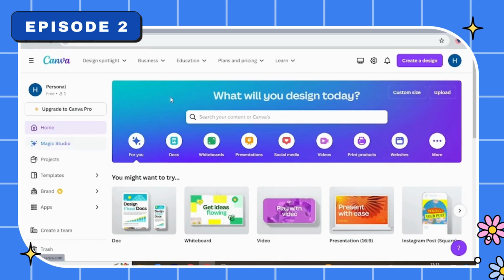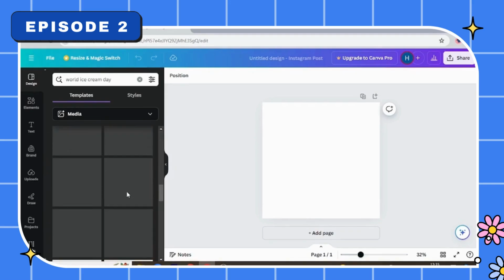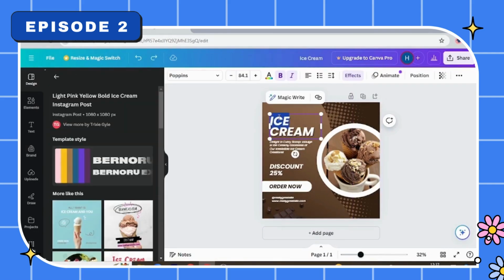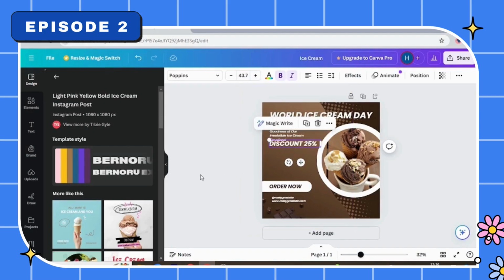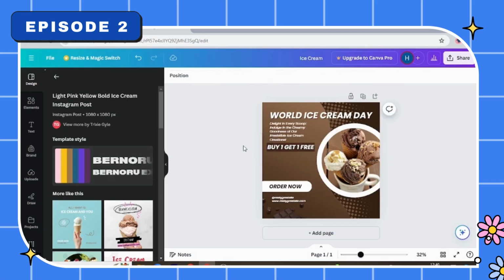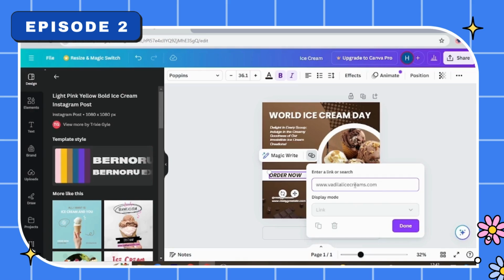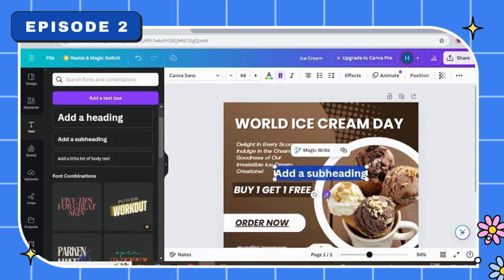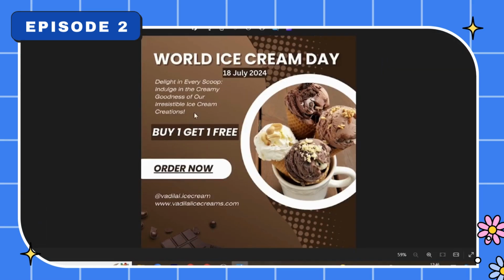How to create a post on Canva | Canva Tutorial | EdPrime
Get ready to make awesome posts with EdPrime's Canva tutorial! Learn step by step how to create cool pictures and designs. You'll discover how to pick fun colors, choose cool shapes, and put everything together to make your posts look amazing! Whether you're just starting out or want to learn more about designing, this video is perfect for you.

In this tutorial, you can learn:

1.How to choose colors and shapes that make your posts pop.
2.How to use Canva's tools to create different layouts and designs.
3.Tips for adding text and stickers to personalize your posts.
4.Tricks for making your posts look professional and eye-catching.

Join us and start having fun making your ideas come to life on Canva! Watch now and become a pro at creating awesome posts that everyone will love. Let's get creative together!